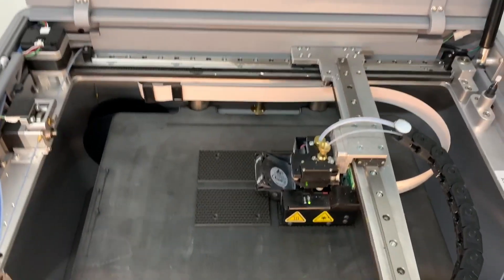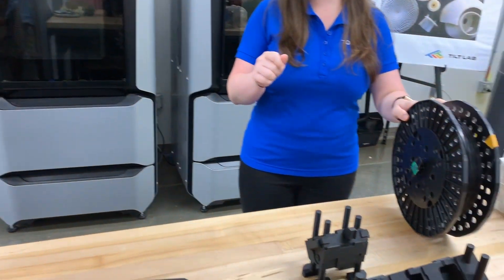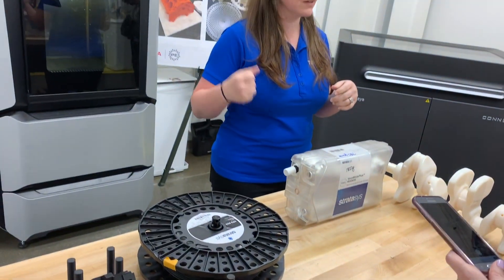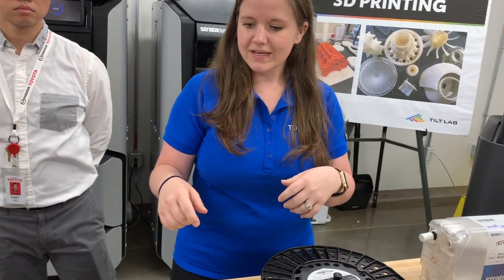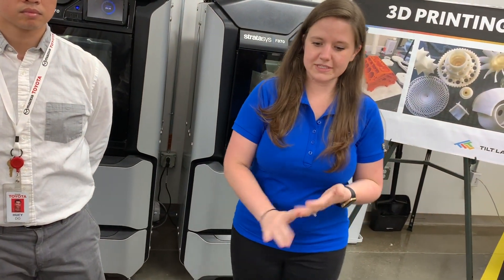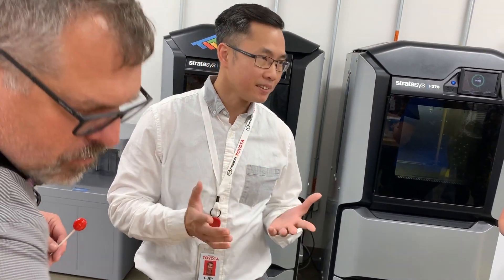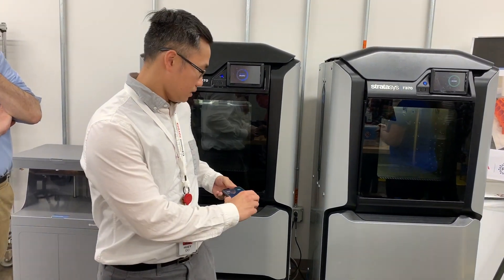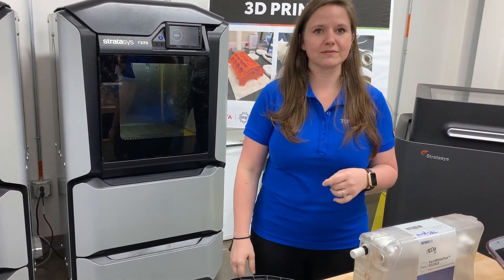Toyota TILT Lab 3-D Printing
Toyota Bluegrass Tour:  Horses, Horsepower & Kentucky Icons event in Louisville, Kentucky.  A VIP tour of Toyota’s largest plant in the world, Toyota Motor Manufacturing Kentucky (TMMK), experience Toyota’s latest production innovation: TILT Lab.
Louisville Slugger Museum experience. Urban Bourbon Trail Dinner
A VIP tour of Churchill Downs, a day at the races, and a live watch party of Belmont Stakes. 06-8.19.  Video coverage Unique to AutoNetwork.com.